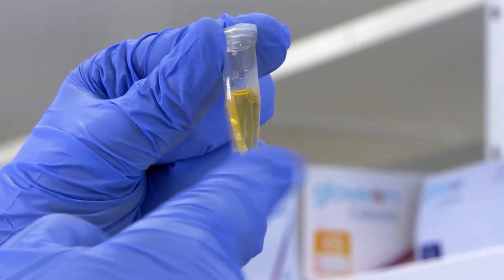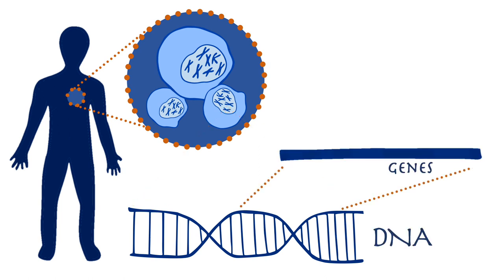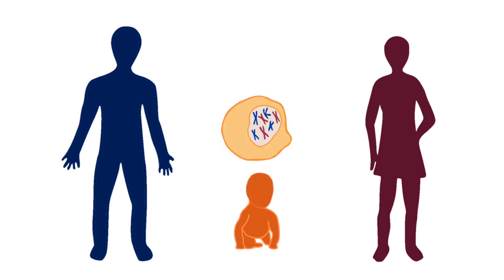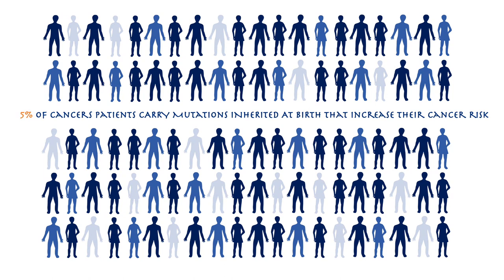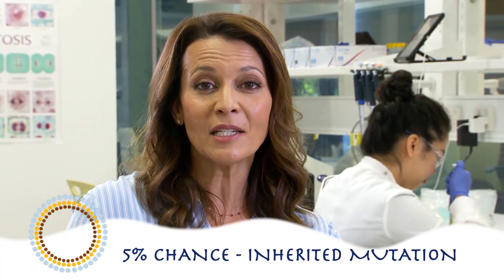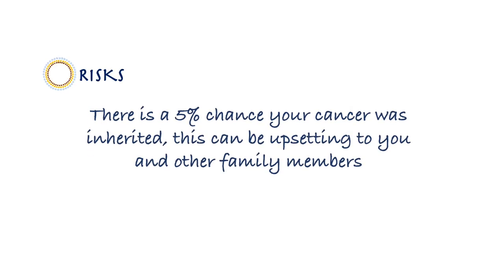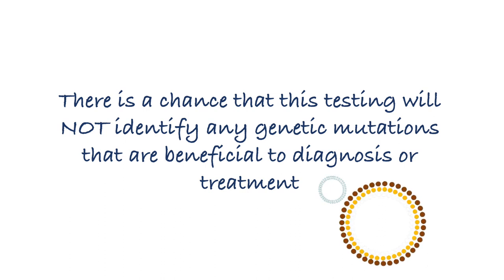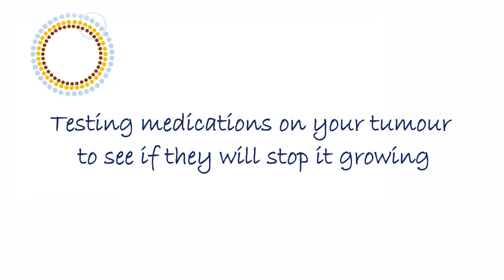Exome Sequencing Precision Medicine Biopsies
Genetic testing of biopsy samples which may be cancerous. Includes an introduction to genetics, genetic changes in cancer, types of genetic results and genetic research.
Presented by Sofie Formica
Copyright owned by ATGC at QUT